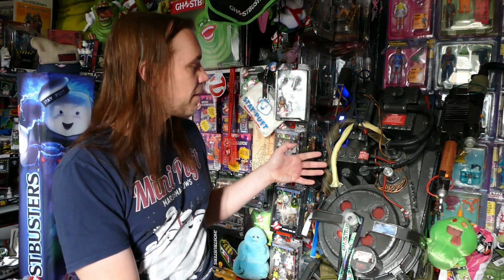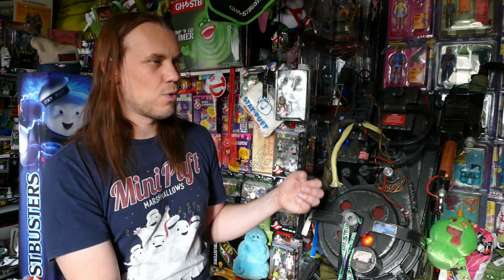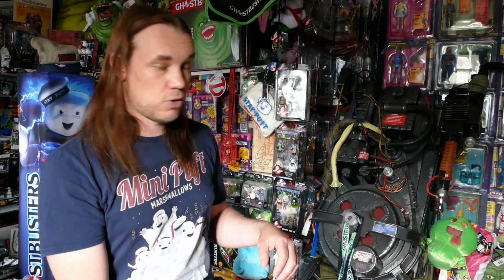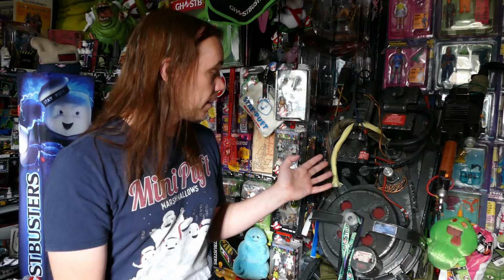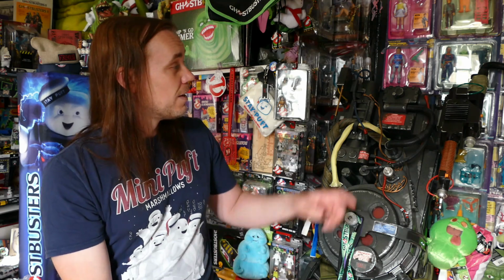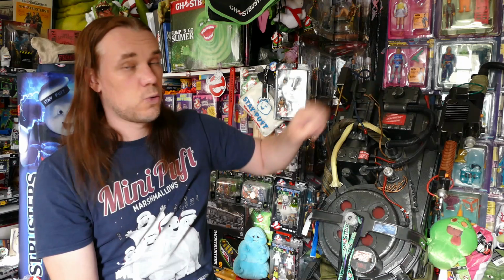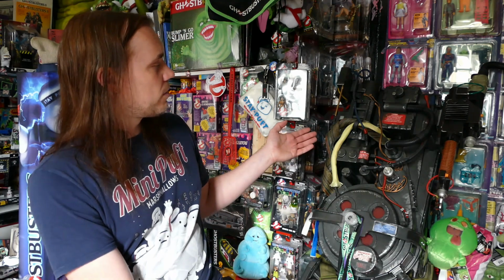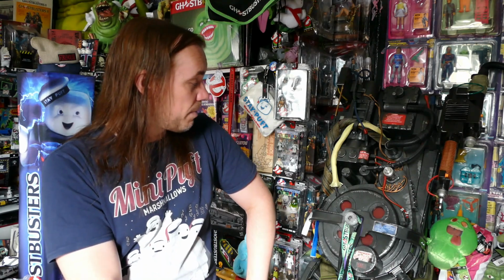Talking about the next Ghostbusters HasLab from Hasbro. Is it an 6 inch scale Ecto 1?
Talking about the next Ghostbusters HasLab

Heavy metal Ghostbusters theme by Josh Williams and based on the classic theme by Ray Parker Jr (commissioned by The Magic Ghostbuster exclusively for this channel)